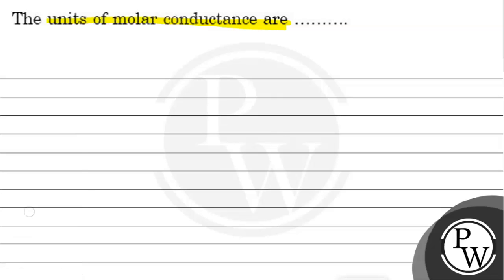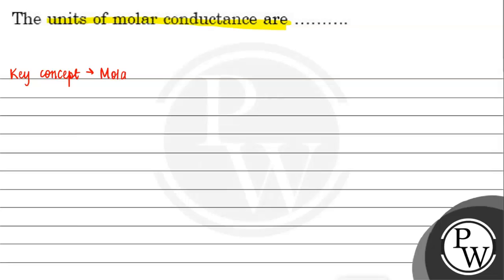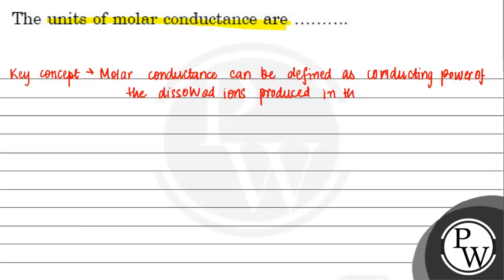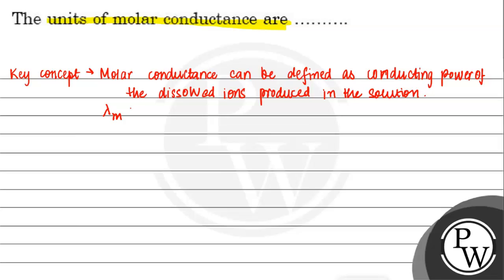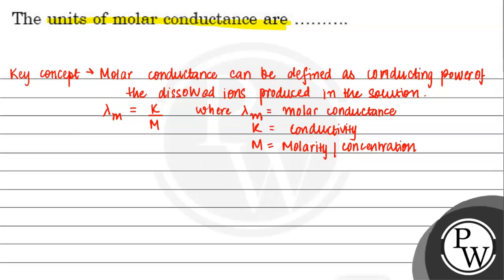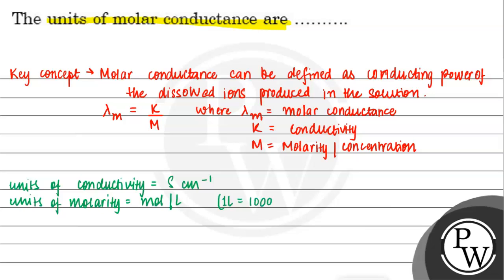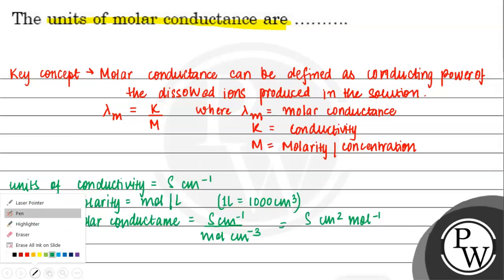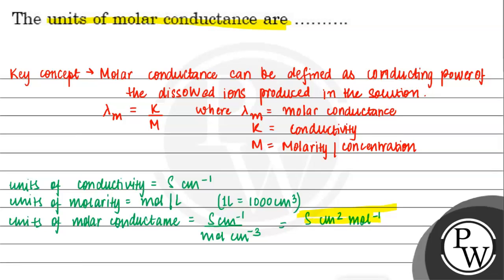The units of molar conductance are